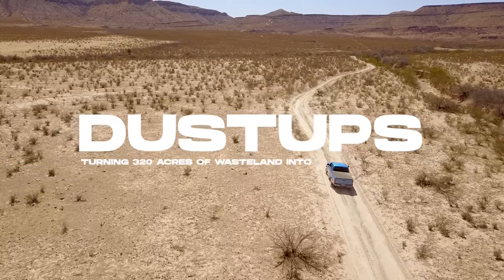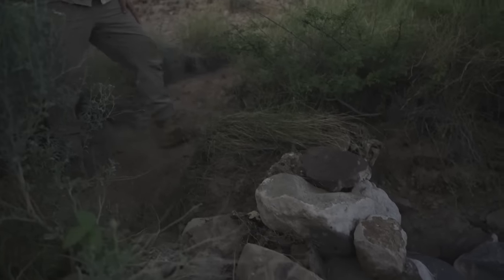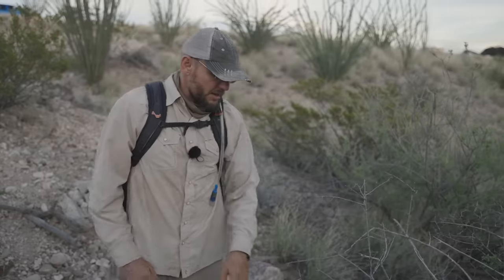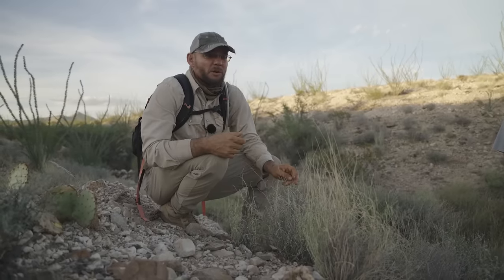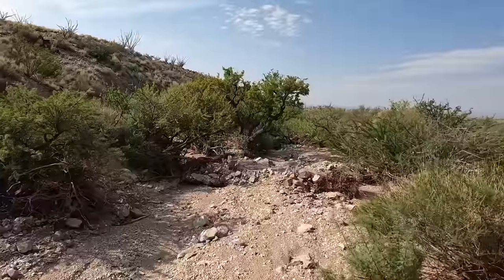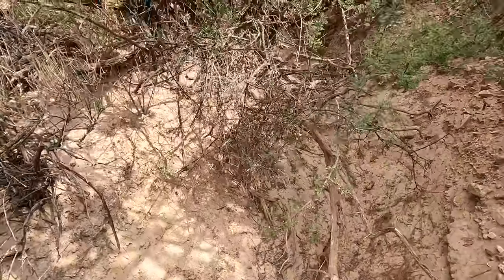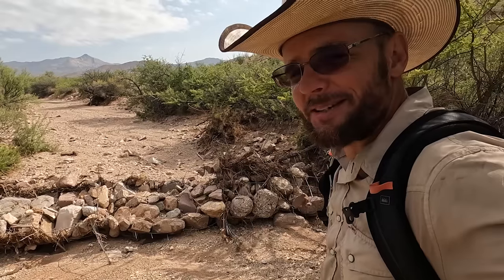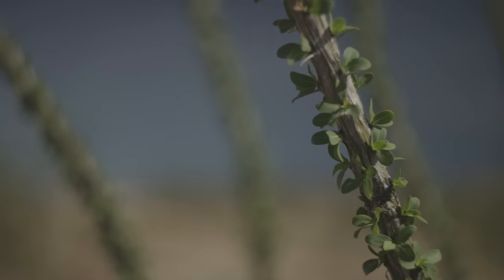Our "Rocks" After a Heavy Desert Rain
One of my desert irrigation techniques involves building checkdams. With the volunteers, we have built checkdams on 12 acres in the last 2 months. With all the rain we've had at the Dustups Ranch, hopefully a little more life has come to the Texas desert.

The goal is to create small islands of fertility that will help regenerate the desert ecosystem. Let's find out if it worked out as planned.

This Will Help Me Transform The Desert | Aerial Insights & MORE!

⏱️ Timestamps

00:00 Intro
00:14 The checkdams
02:08 What is cyanobacteria?
03:15 Whats growing here?
04:38 Using the drone map of dustups ranch
04:48 Checking out the gabions
06:00 How about the rats nest?
07:05 How to improve the gabions
08:10 What im trying to do here

💡 Useful Resources

👉 You probably noticed that I post many of these videos on a delay. If you'd like to stay up to date with the latest ranch happenings, the best way is to join my email group